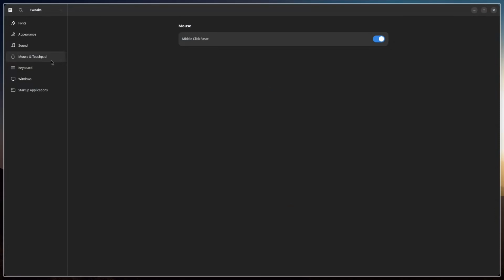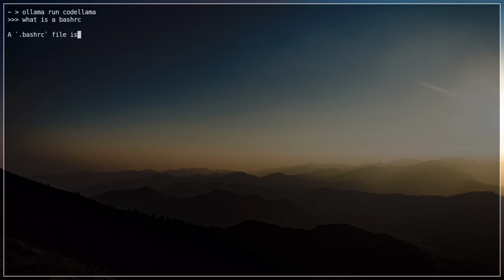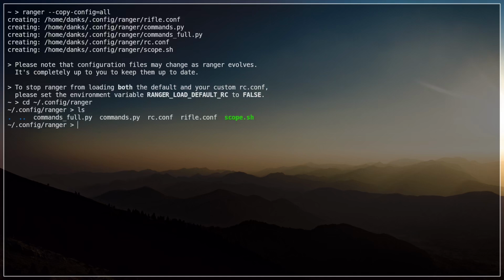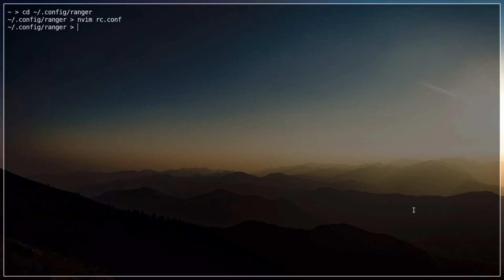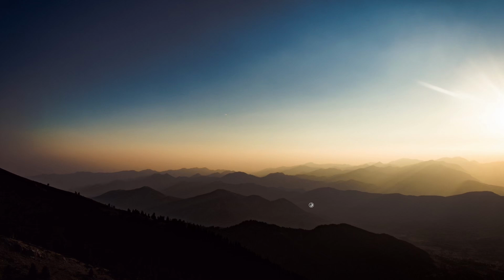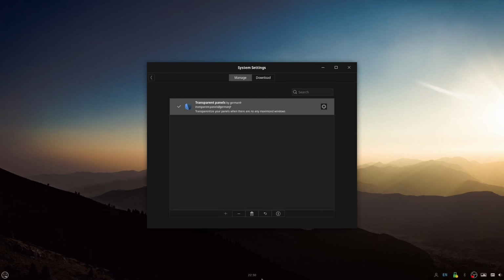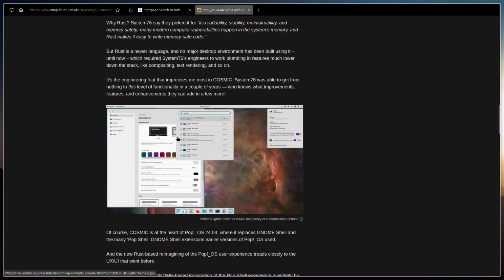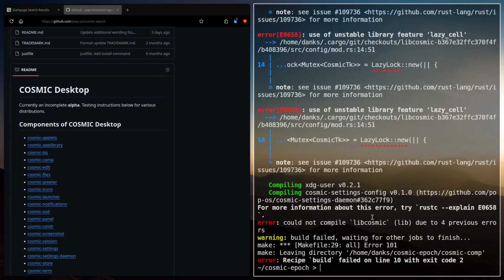UBUNTU CHAD: EP 2 local ai, ranger setup and cinnamon rice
the beginning of a series where i do the greatest ubuntu install of all time (maybe lol)